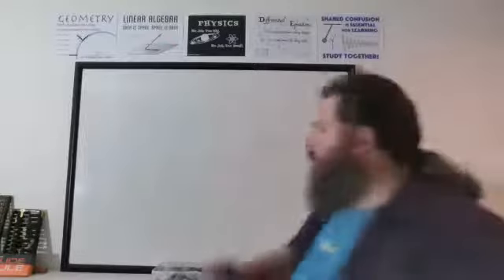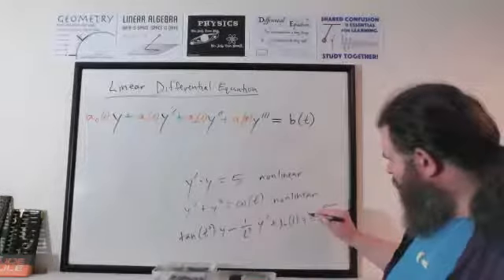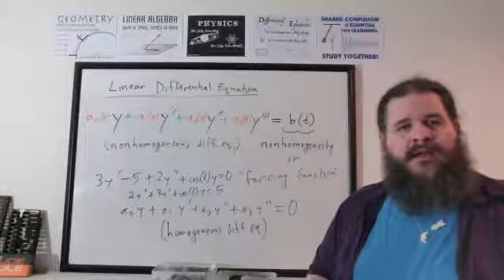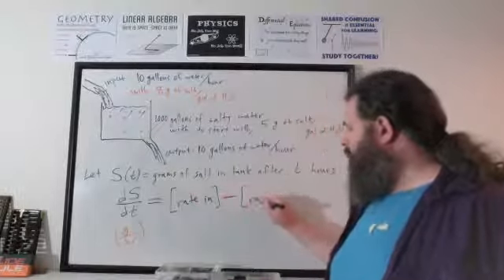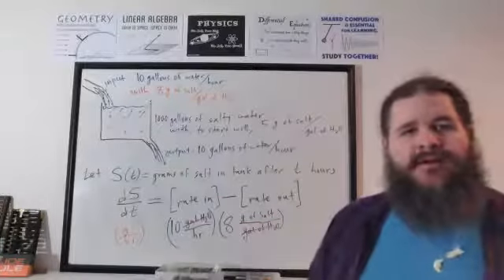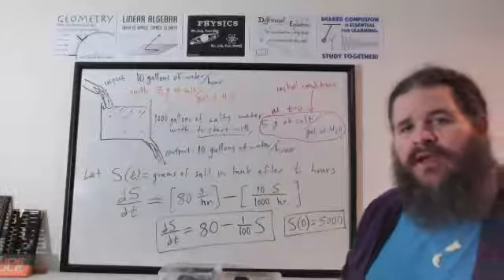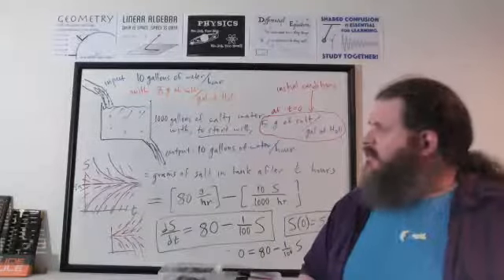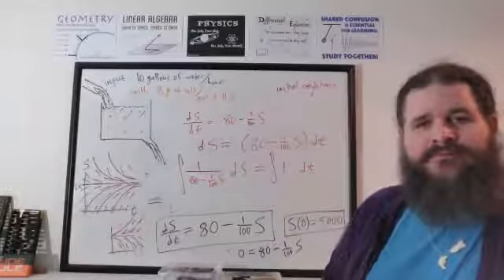M22B w20211004 LinearDefinition RelatedTerminology ContainerProblems EquilibriumStability